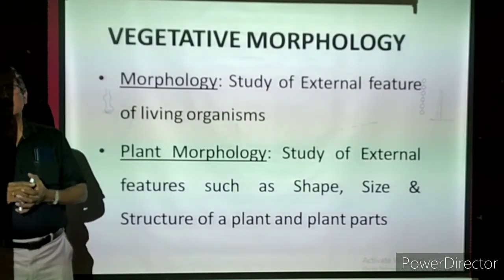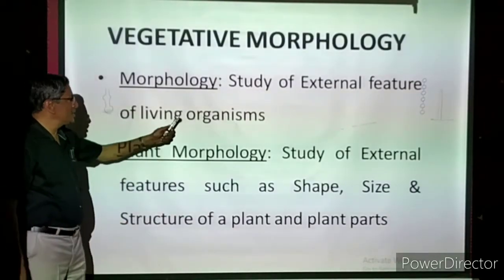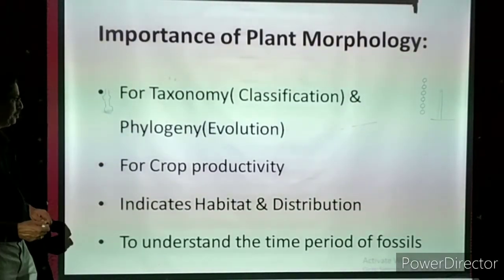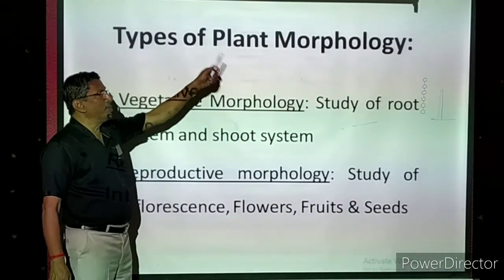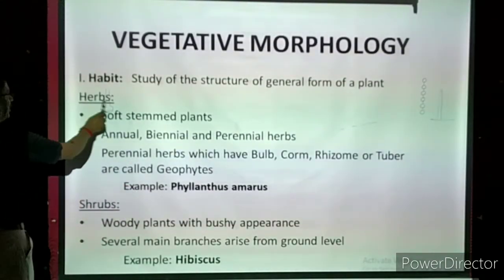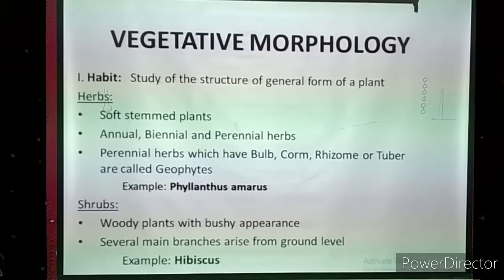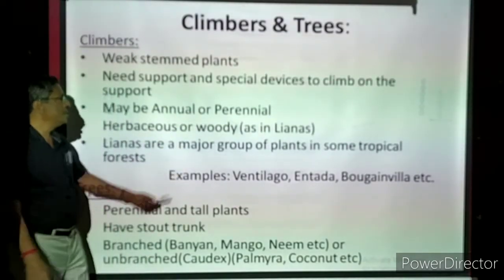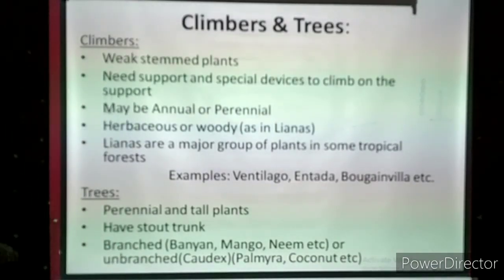TN 11th Std Biology |Bio-Botany | VEGETATIVE MORPHOLOGY | Part 1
public2021 Buvistutorials TN 11th Std Biology||Bio-Botany|VEGETATIVE MORPHOLOGY|| vegetativemorphology Part 1